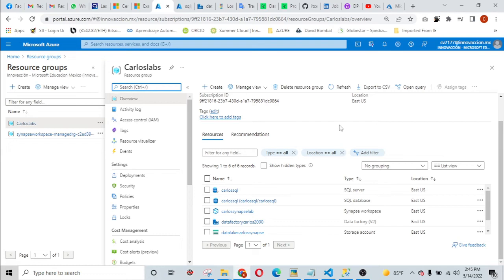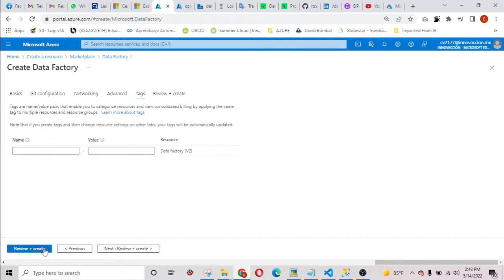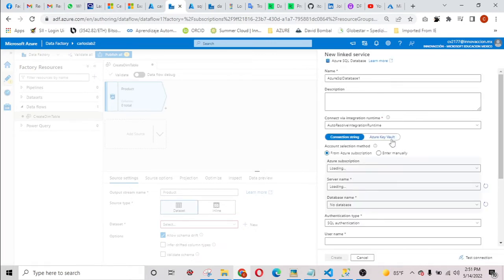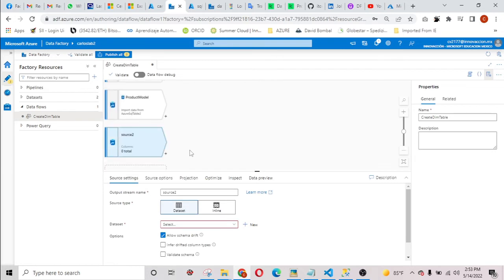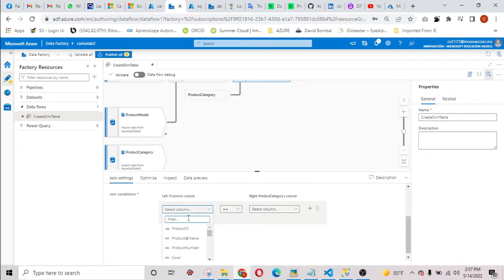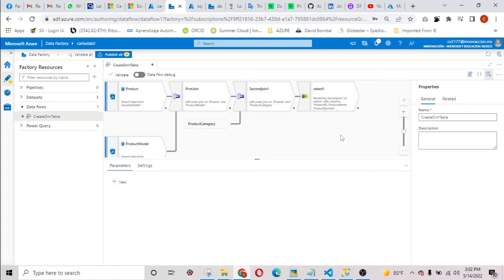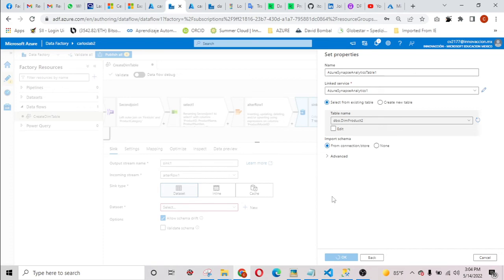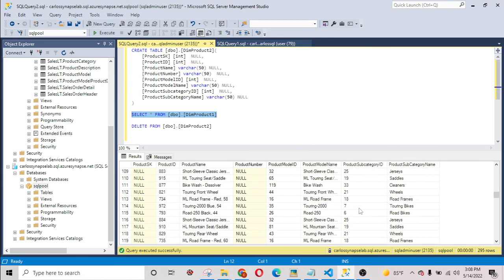Mapping Data Flow in Azure Data Factory to Create Dimension Table in Azure Synapse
In this lab i use Data Flow in Azure Data Factory to create a dimension table in azure sql pool in synapse analytics.